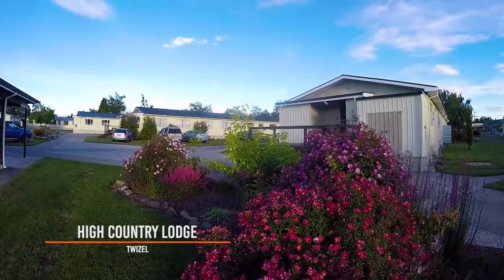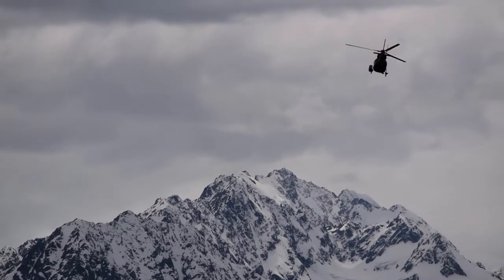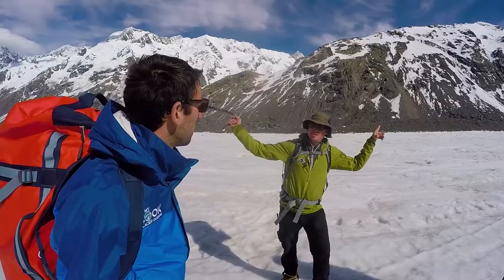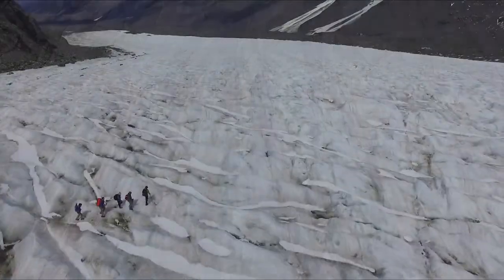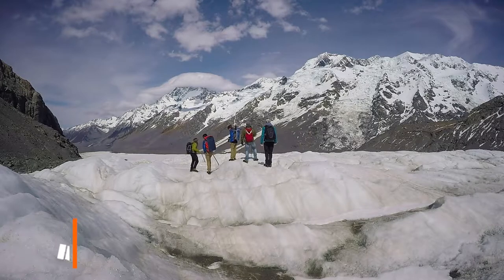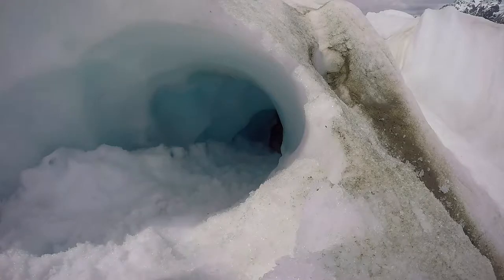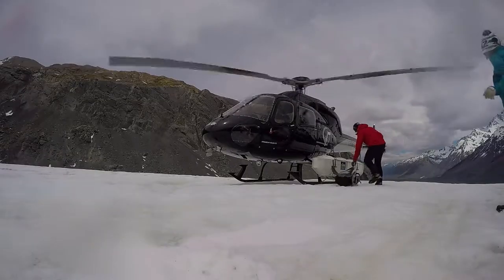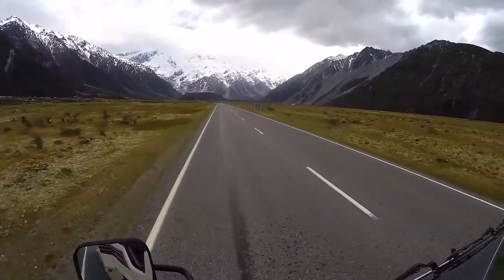🚁❄️ Heli-Hiking on the Tasman Glacier in Mt Cook – New Zealand's Biggest Gap Year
Day 193: Today we are arriving in Aoraki Mt Cook National Park and the first thing we are doing to heli-hiking on the Tasman Glacier with Mt Cook Glacier Guiding! Join us for this epic Mt Cook heli hike!

Today is our first day in Aoraki Mt Cook! We head straight to the Mt Cook Airport because our first activity in Mt Cook is heli-hiking on the Tasman Glacier!

We join Mt Cook Glacier Guiding who equip us with all the gear, guide and a helicopter and we enjoy a 12 minute scenic flight to the Tasman Glacier. Heli-hiking in Mt Cook is an awesome option for a glacier heli-hike in New Zealand to explore New Zealand’s longest glacier and visit a less crowded glacier.

This New Zealand glacier heli hike takes us across the unusual and magnificent landscape of the Tasman Glacier along with its ice caves, crevasses and more. We spend about 2 hours on the glacier in this glacier heli hike in New Zealand.

So what do you think about this heli hike on the Tasman Glacier? Would you add it to your Mt Cook travel itinerary? LUK in the comments!

365 Days: 365 Activities

Read more about our experience exploring the glaciers in Mt Cook on New Zealand on New Zealand’s biggest guide for backpackers

-- More Things to Do in Mt Cook –